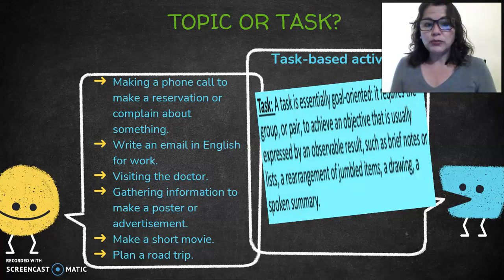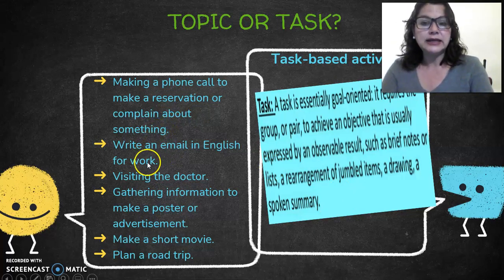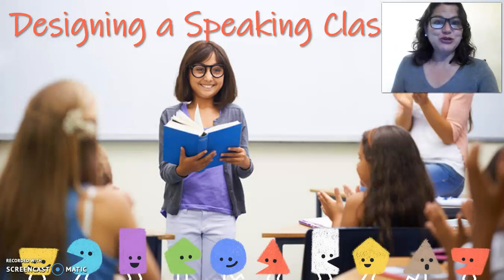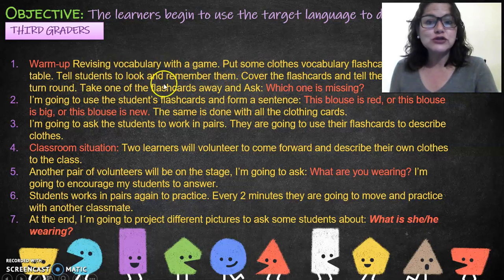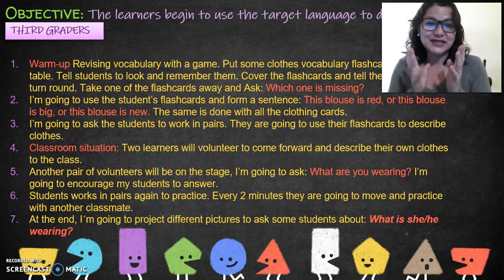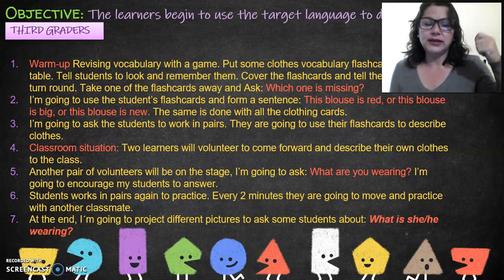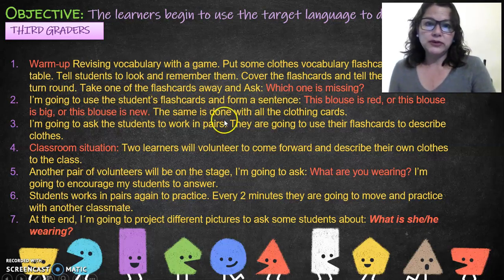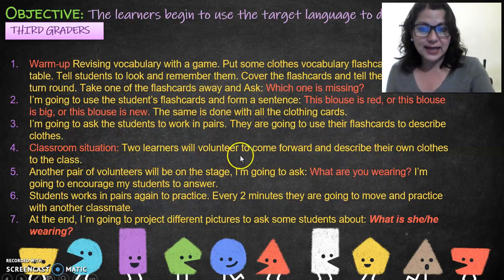Educative Tutorial Teaching Speaking